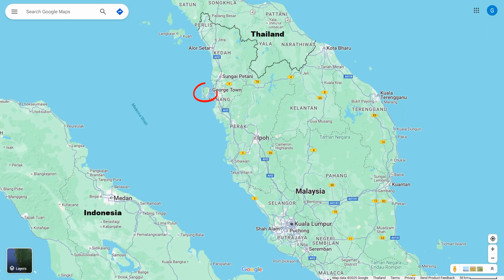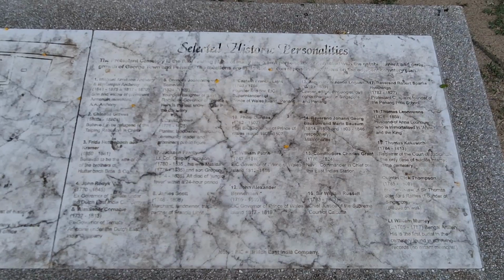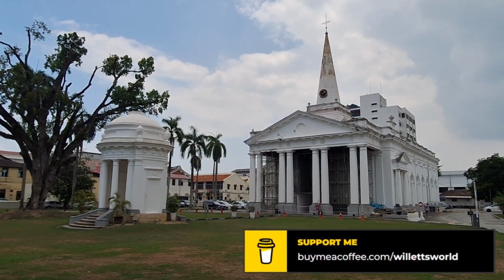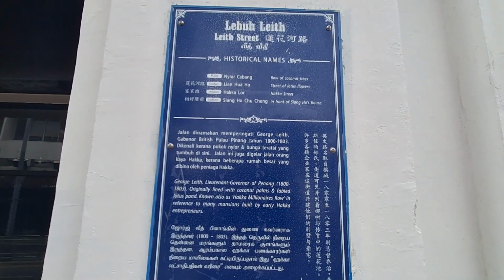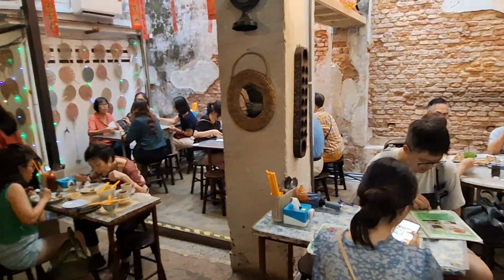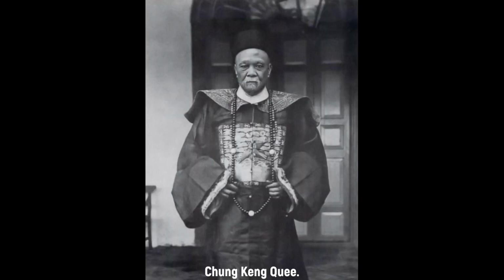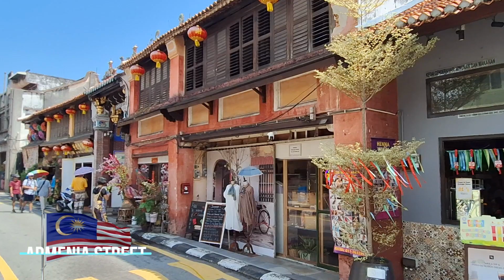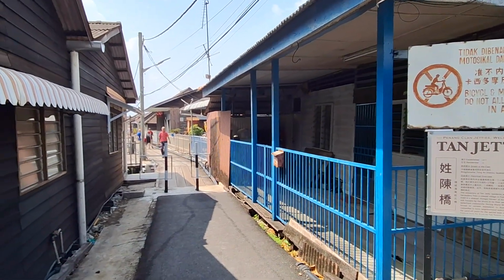Malaysia: George Town - First British Settlement in SE Asia | UNESCO World Heritage Site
I cross over the amazing (and long!) Penang Bridge to the island of Penang in order to visit the island and explore its capital George Town. Named in honour of King George III, it was established in 1786 as a transhipment port by British naval officer and explorer Francis Light and was the first British settlement in SE Asia. Its proximity to maritime routes along the Strait of Malacca attracted an influx of immigrants from various parts of Asia. Following rapid growth in its early years, it became the capital of the Straits Settlements in 1826, only to lose its administrative status to Singapore in 1832.

The city is an UNESCO World Heritage Site (along with Malacca) whose core covers 100 hectares with over 3500 historic buildings and is described as having a "unique architectural and cultural townscape" that is shaped by centuries of intermingling between various cultures and religions. This is also apparent in its distinctive culinary cuisine which I remember when I was last here back in 2003 when I had some wonderful food that included southern Indian food served on a banana leaf.

0:00 - Intro
1:17 - Fort Cornwallis
3:33 - Protestant Cemetery
4:59 - Eastern & Oriental Hotel
7:28 - Church of the Assumption
7:57 - St. George's Anglican Church
8:55 - Logan Memorial
9:37 - Town Hall & City Hall
10:28 - Penang Esplanade
11:44 - Bank District
14:20 - Ng Fook Thong Temple
16:29 - Love Lane
18:10 - Goddess of Mercy Temple
19:07 - Kapitan Keling Mosque
19:40 - Tua Pek Kong Temple
20:20 - Pinang Peranakan Mansion
21:49 - Little India
23:30 - Sri Mahamariamman Temple
24:04 - Cheah Kongsi Temple
25:10 - Armenia Street
25:52 - Malay Central Mosque Lebuh Acheh
26:26 - Han Jiang Temple
27:18 - Clan Jetties of Penang